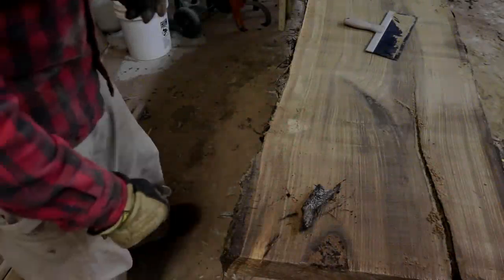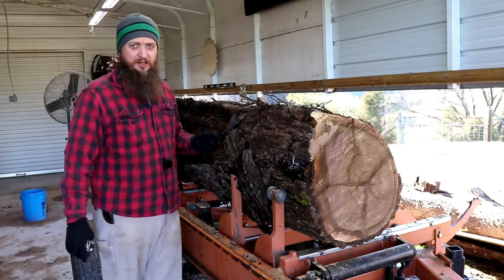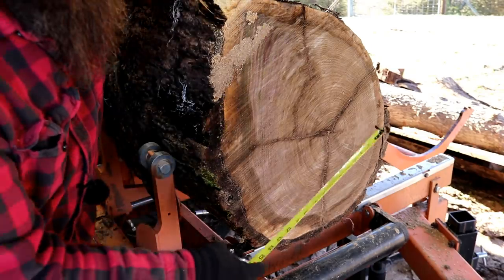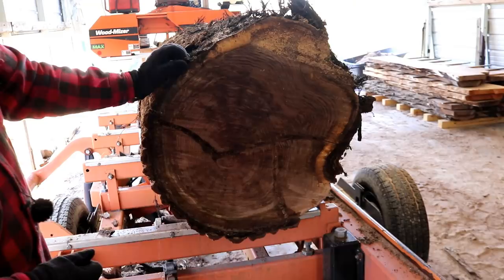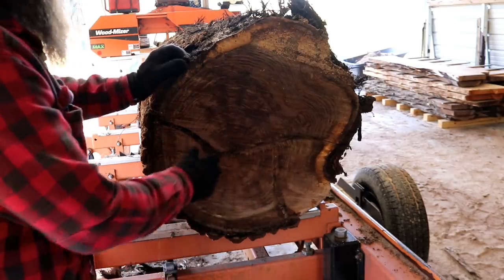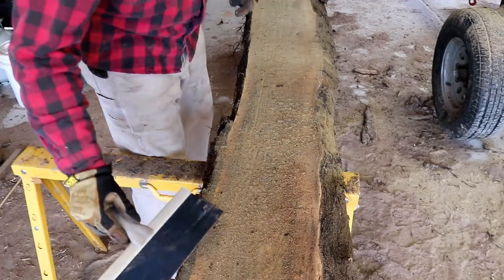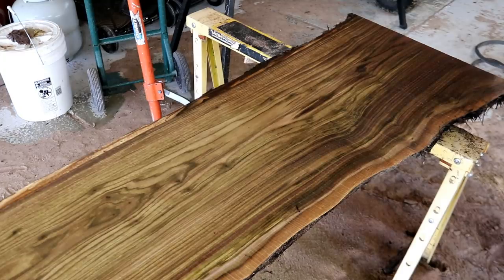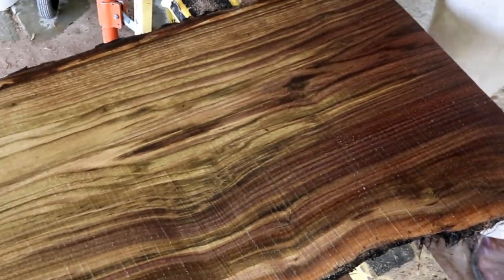WILL THIS CRACKED WALNUT LOG BE WORTH SAW-MILLING? A SAWYERS JOURNAL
Previous Creek Bank Walnut Video

In this video I try my hardest to get some nice slabs out of a busted black walnut log.

In this video I finish up sawing the walnut log from the previous movie, This timber produced some amazing crotch walnut slabs,

Link to Farm Jack
Link to 15000k LED Light

Sawmill Used:
Wood-Mizer LT35HD

Other tools I use at the sawmill:
Get your Anchorseal here!
1 Gallon Size
1 Quart Size
One Mans Wilderness book

36in Hookaroon
48in Cant Hook
60in Cant Hook